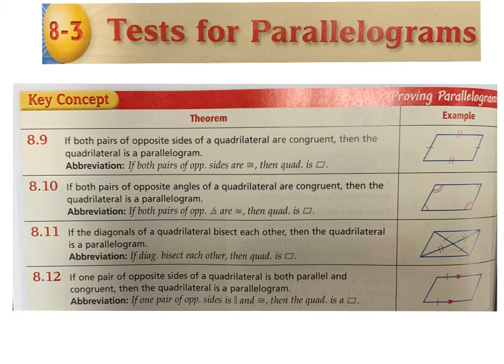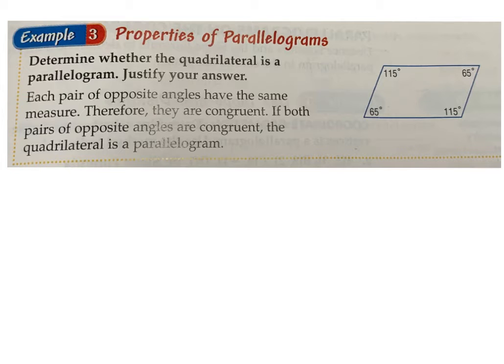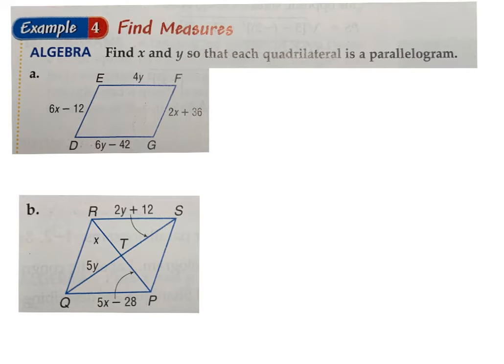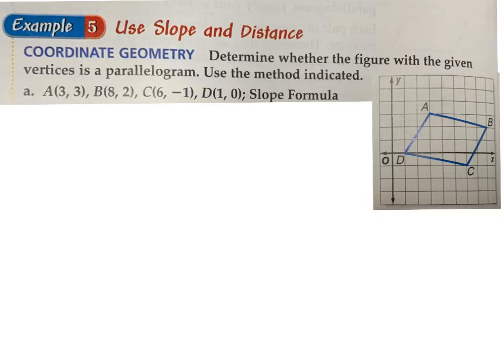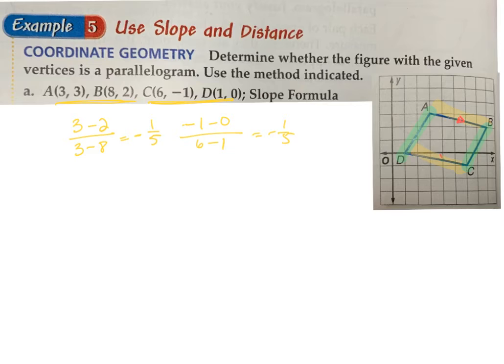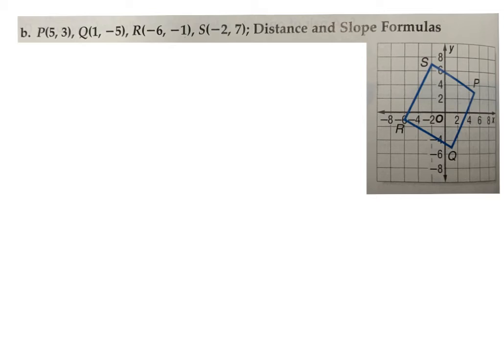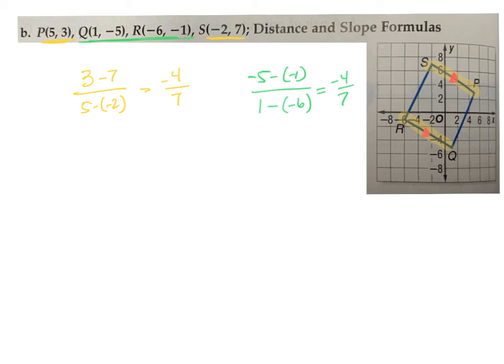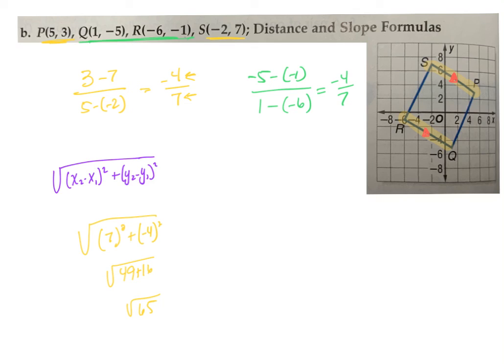Geom section 8.3